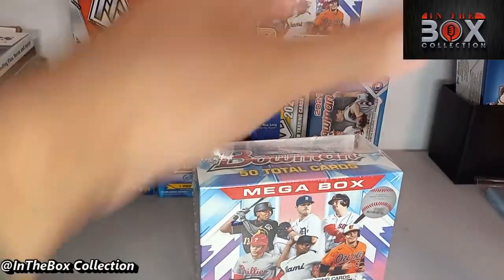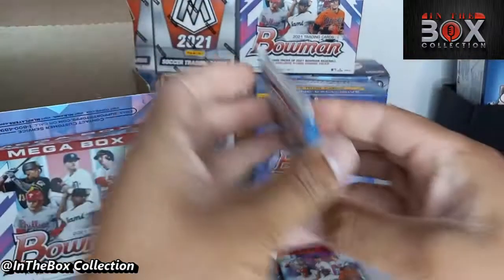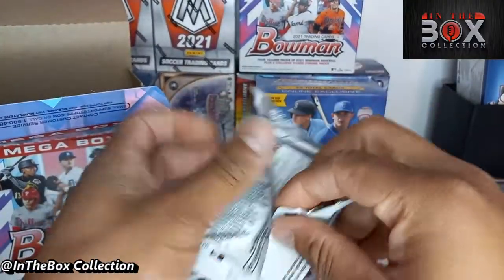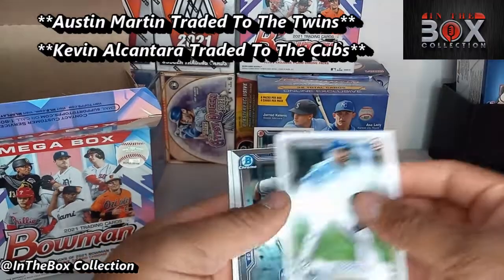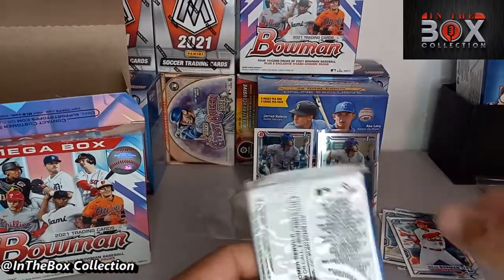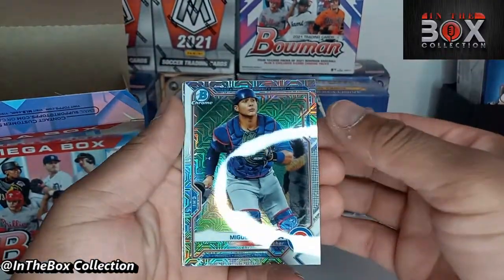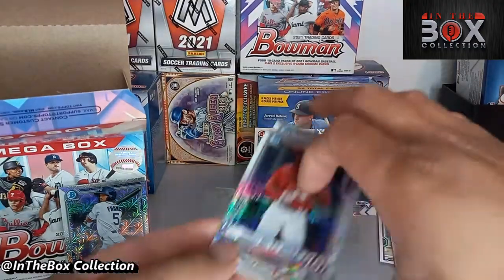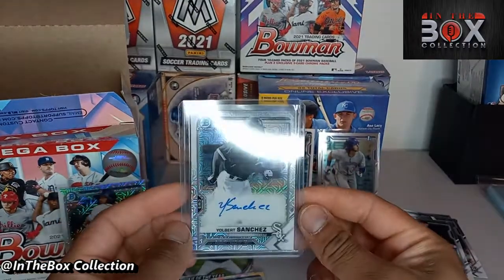2021 Bowman Mega - 50 Cards!! Card gods Always Listening! From 0 to 10 Thanks For The Auto Bowman!!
2021 Bowman Mega - 50 Cards!! Card gods Always Listening! From 0 to 10 Thanks For The Auto Bowman!!

Tessy_Sway on IG